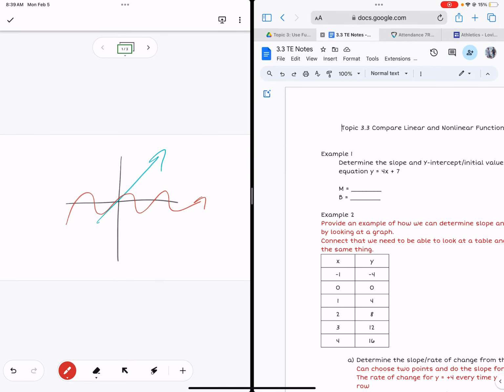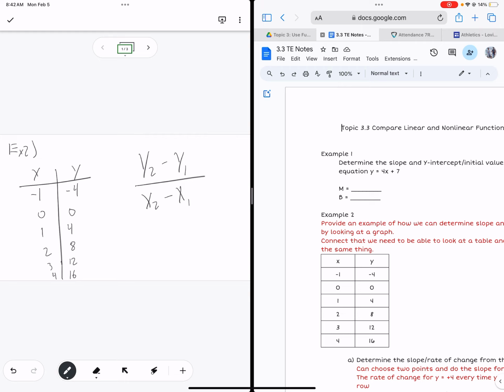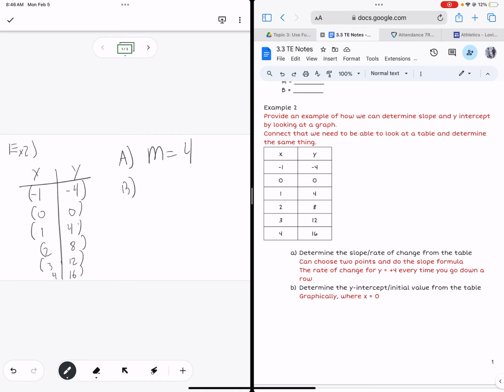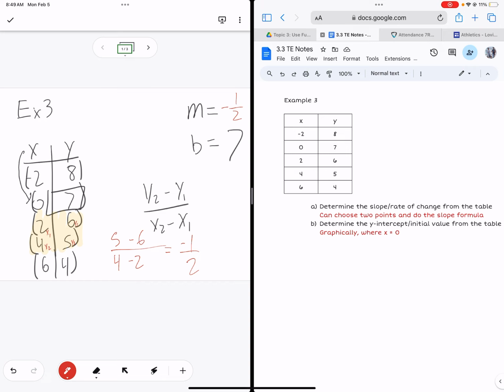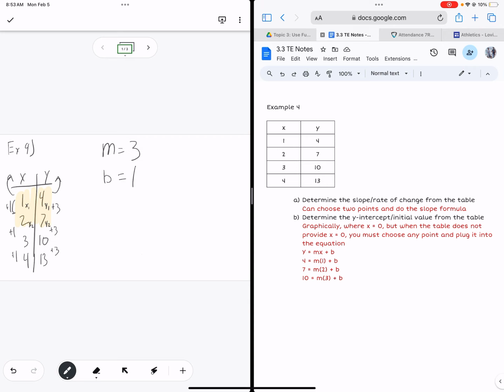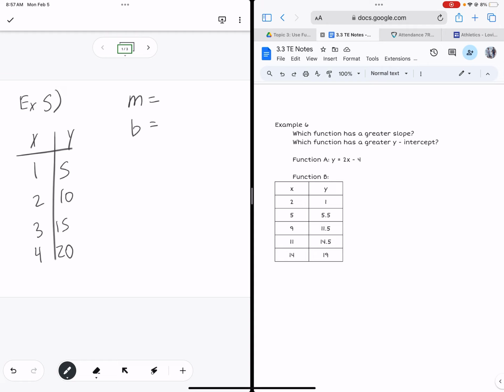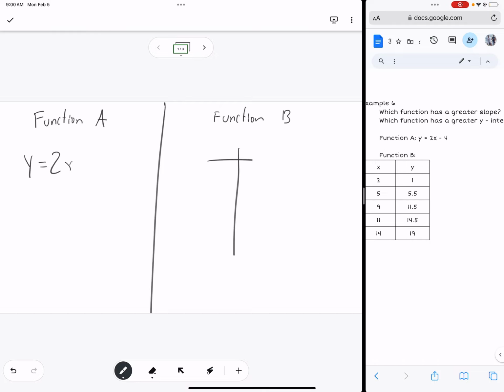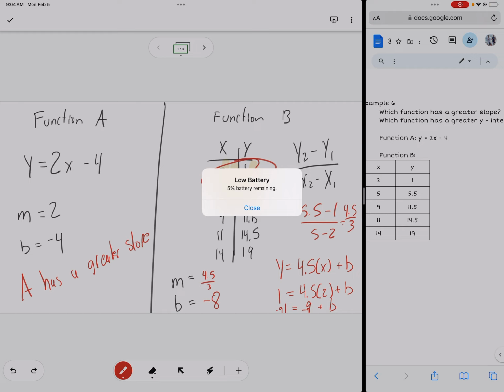8th Topic 3.3 day 1